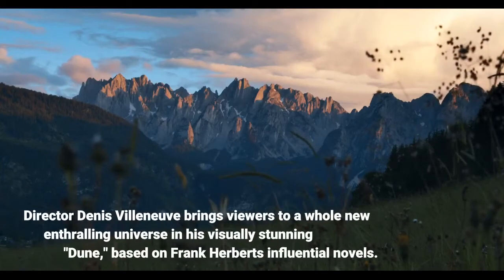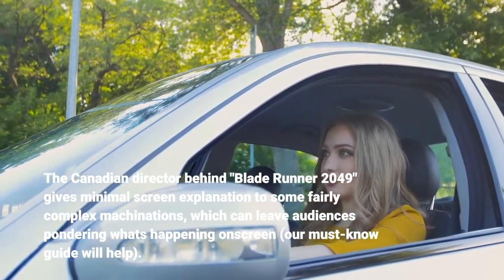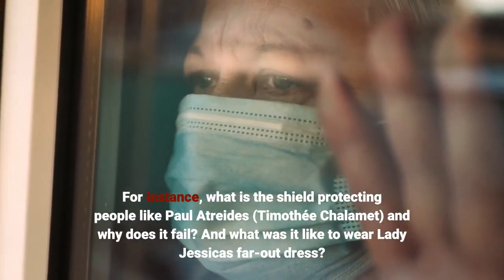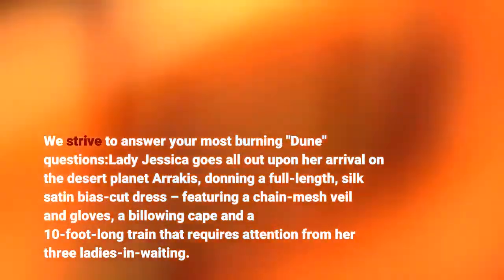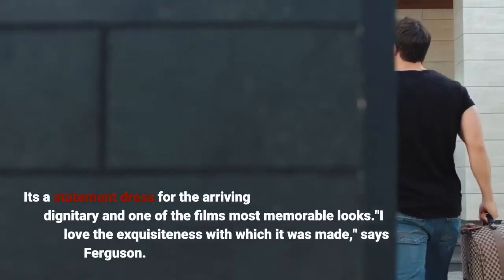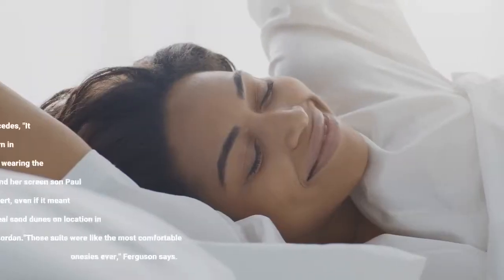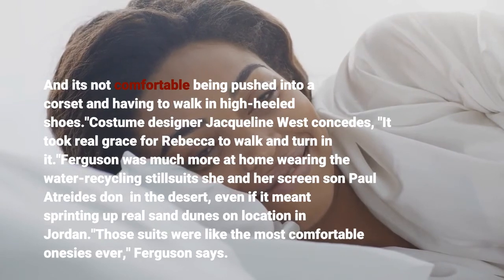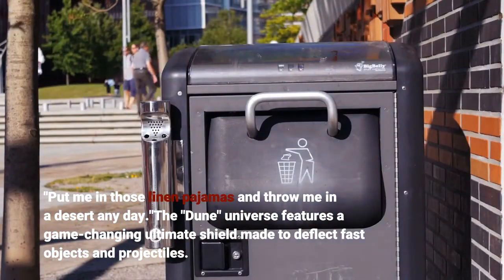What are ultimate shields and why do they fail All your 'Dune' burning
Director Denis Villeneuve brings viewers to a whole new enthralling universe in his visually stunning "Dune," based on Frank Herbert's influential novels. The Canadian director behind "Blade Runner 2049" gives minimal screen explanation to some fairly complex machinations, which can leave audiences pondering what's happening onscreen (our must-know guide will help). For instance, what is the shield protecting people like Paul Atreides (Timothée Chalamet) and why does it fail? And what was it like to wear Lady Jessica's far-out dress? We strive to answer your most burning "Dune" questions:Lady Jessica goes all out upon her arrival on the desert planet Arrakis, donning a full-length, silk satin bias-cut dress – featuring a chain-mesh veil and gloves, a billowing cape and a 10-foot-long train that requires attention from her three ladies-in-waiting. It's a statement dress for the arriving dignitary and one of the film's most memorable looks."I love the exquisiteness with which it was made," says Ferguson. But "to be honest, chainmail outfits – not comfortable, dude. And it's not comfortable being pushed into a corset and having to walk in high-heeled shoes."Costume designer Jacqueline West concedes, "It took real grace for Rebecca to walk and turn in it."Ferguson was much more at home wearing the water-recycling stillsuits she and her screen son Paul Atreides don  in the desert, even if it meant sprinting up real sand dunes on location in Jordan."Those suits were like the most comfortable onesies ever," Ferguson says. "Put me in those linen pajamas and throw me in a desert any day."The "Dune" universe features a game-changing ultimate shield made to deflect fast objects and projectiles. Bullets, for instance, are irrelevant because they are deflected automatically. The only thing that can go through those shields are slow objects."That's why personal combat, the sword and the knife, are back in fashion, because it's the only way you can kill an opponent, to bring a blade slowly through that shield," Villeneuve says. The ultimate shields explain the complex training scenes between Paul Atreides and Gurney Halleck (Josh Brolin), inspired by the book."It's a bit of a chess game, where you try to choreograph very fast moves in order to distract the opponent to bring a blade close enough to kill him," Villeneuve says. The approach is used by the Harkonnen army with their explosive mines that slowly break through the shields to attack the Atreides fleets, despite the shield."I came with the idea for the Harkonnen army to use drifting mines that slowly go down like some sort of Tetris game from hell," Villeneuve says. "We are so used to fast objects. Playing with the speed was really exciting to do."The movie is based on 1965's "Dune," Frank Herbert's first novel in the sci-fi series. "The first book is so dense, so complex that I decided to make two movies out of it," Villeneuve says.